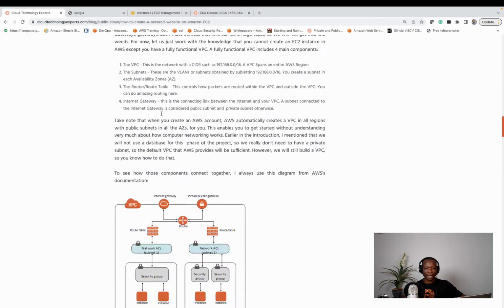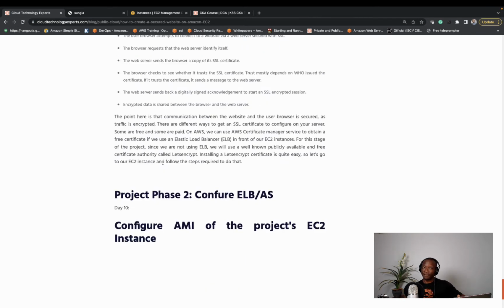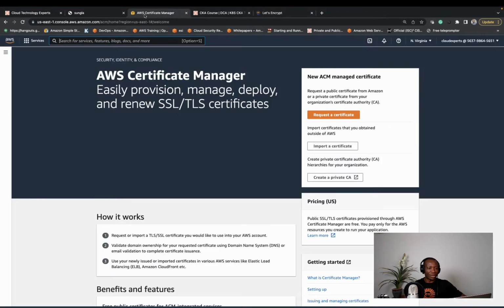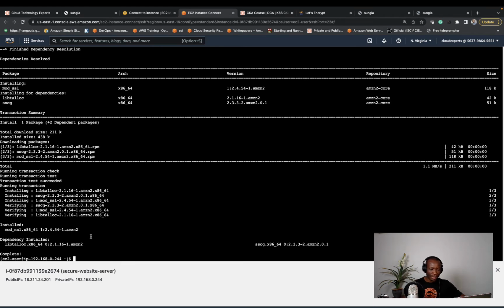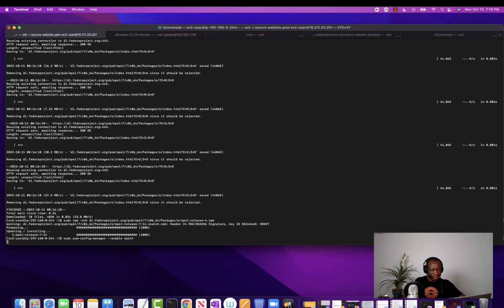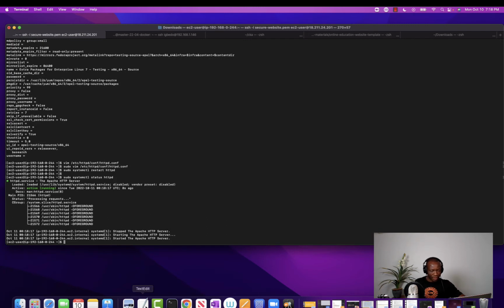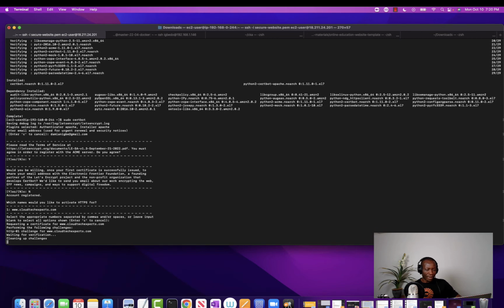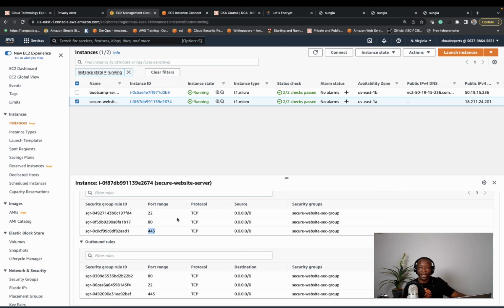secure website video 7 configure ssl certificate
In this video, we will  install an SSL  certificate for our  website.  This will ensure that communication between the website and the user browser is secured, as traffic is encrypted.  This is a very important aspect of creating websites. We will use LetsEncrypt to do this.